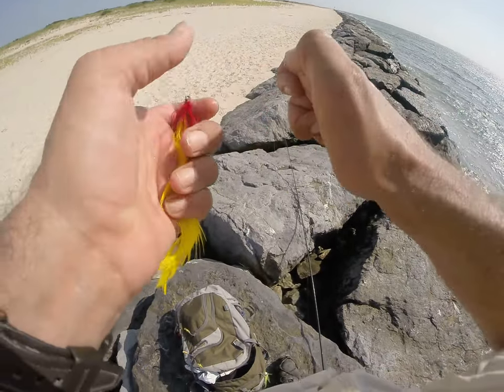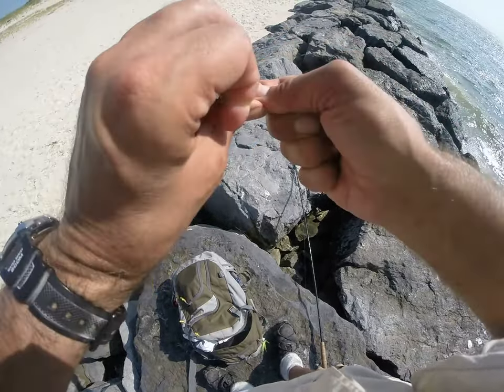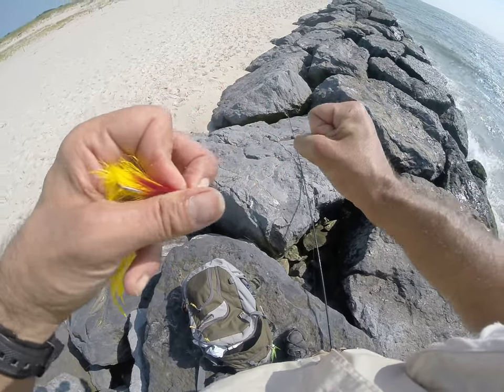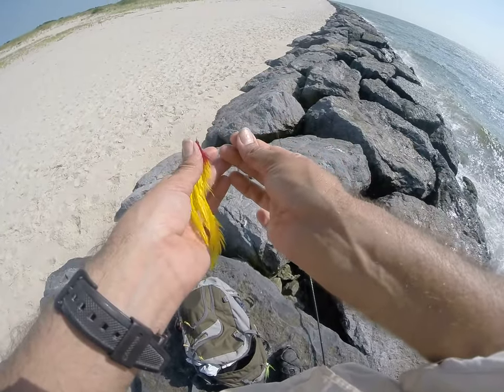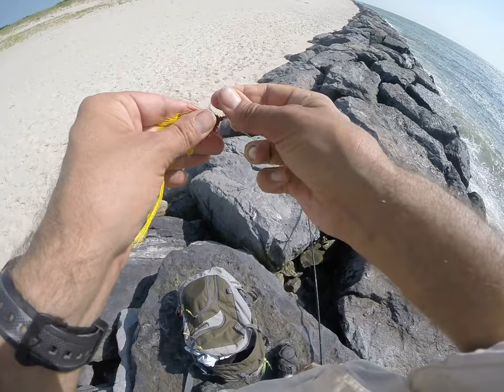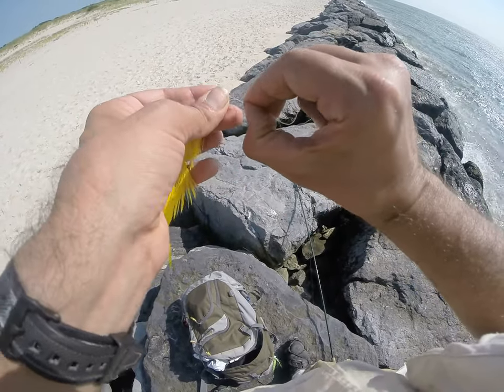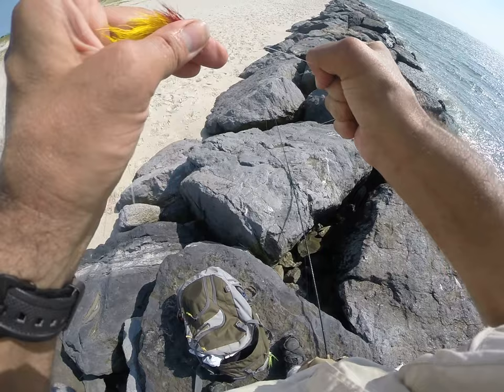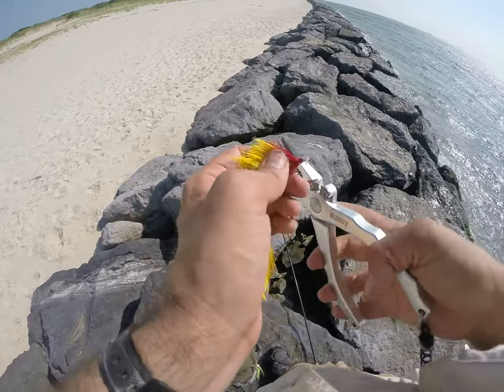CLINCH KNOT "Why Use Clinch knot & NOT Improved" FLY FISHING TIP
Here is a quick neat trick for all you fly fisherman and any other method of angling if you do not already know.  I explain and show quickly in this video.  We all know the clinch knot but the reason I prefer it to the improved is that you can open the knot by simply putting your finger nails and slide the knot upwards.  You can then retie and trim with out using a large amount of line saving you leader and most important TIME putting new leaders on and allow you to do more fishing and catch more fish!!!  It really works and is a great knot!

for current reports, tides, moon phase, wind data and weather info for your next outing.